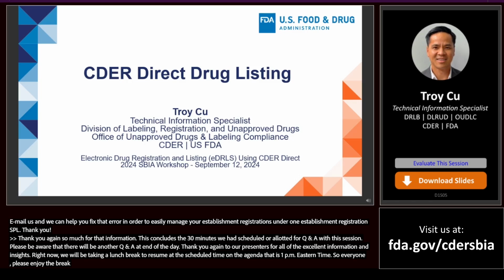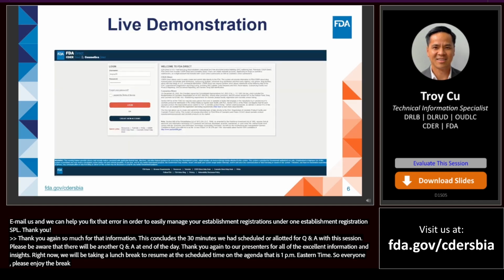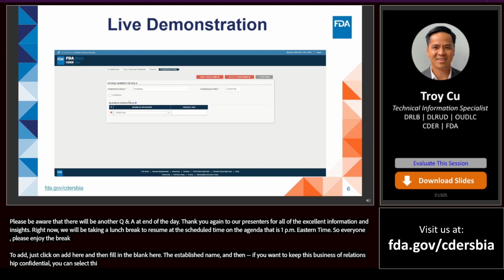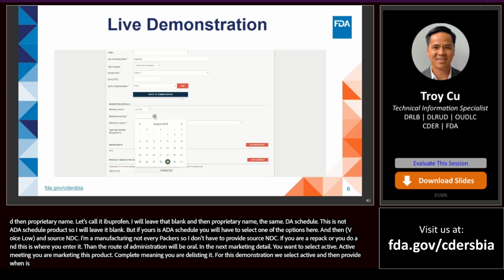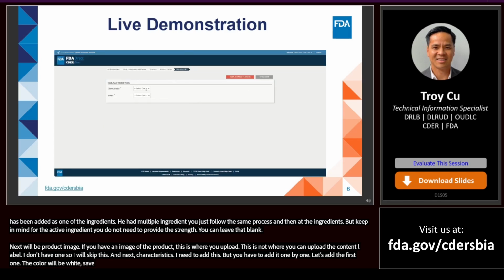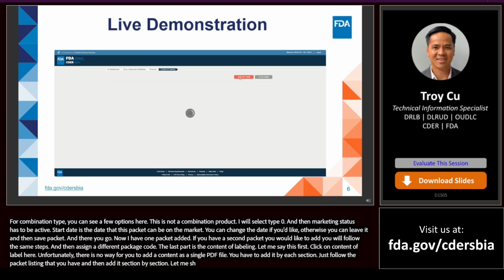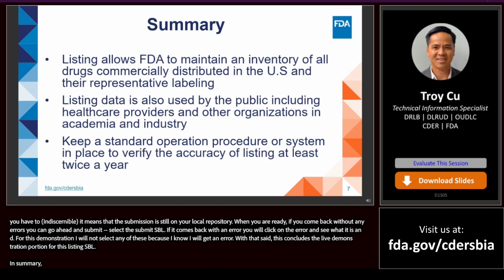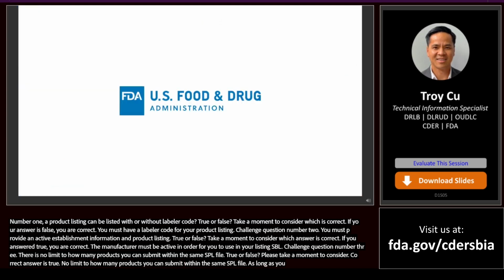eDRLS 2024 | D1S05-1 - CDER Direct Drug Listing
This presentation demonstrated creating a listing SPL through CDER Direct and enumerated data elements required for drug listing. The session explained timing requirements for initial drug listing to FDA. The discussion provided practical guidance for completing drug listing obligations and understanding regulatory deadlines for submission compliance.

Timestamps

00:26 – “Who”

01:17 – “What”

02:19 – “When”

03:21 – Live Demonstration

20:10 – Summary

20:45 – Drug Listing Do’s and Don’ts

Speaker:

Troy Cu
Technical Information Specialist